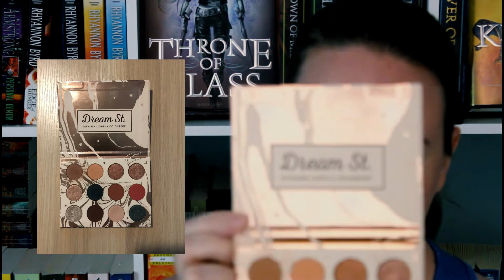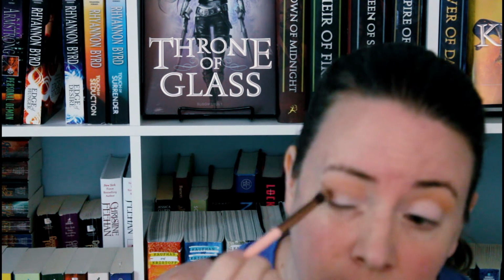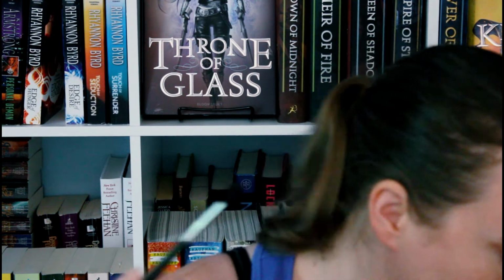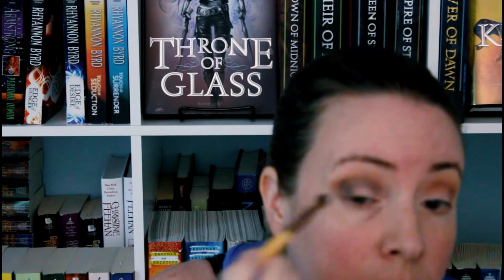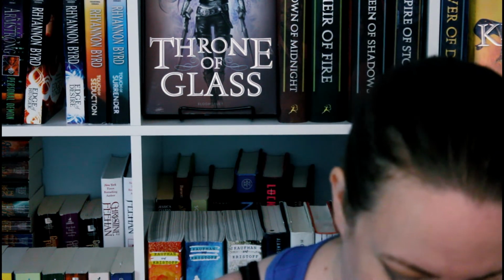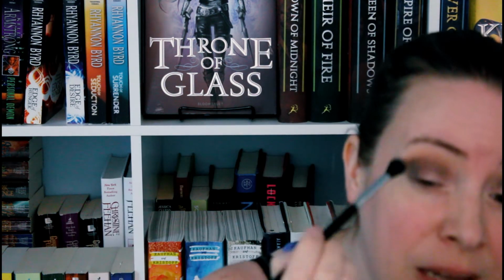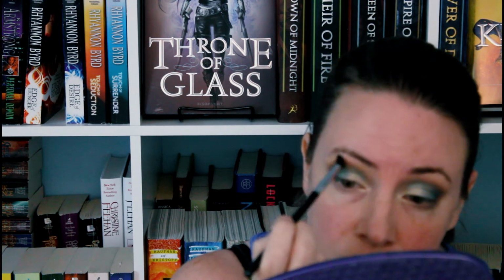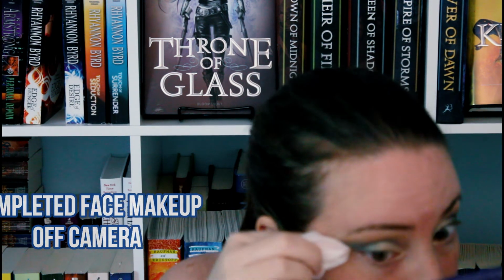Book and Look | Intro and First Look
In today’s video, I am sharing with you a brand new series on my channel. I was inspired to create this series from watching other booktubers creating drinks and outfits inspired by books that they have read. This is my take on those types of video. I am creating an eye look based on the cover of the books that I have. As these are colorful looks, I needed help with figuring out the placement of the different shadows. I will link down below the video that helped me to create this look. I hope that you enjoyed today’s video.

FTC/COPPA: This video is not meant for children.